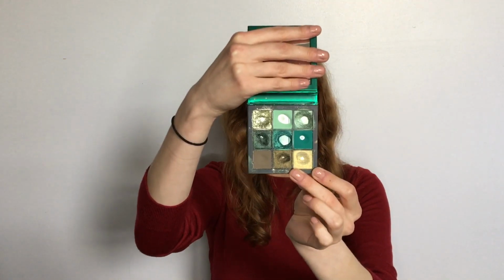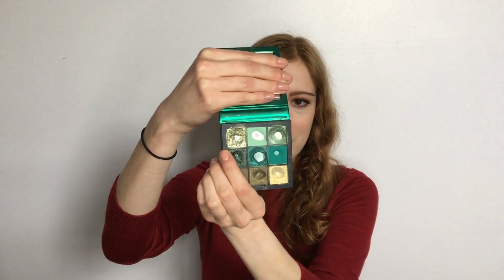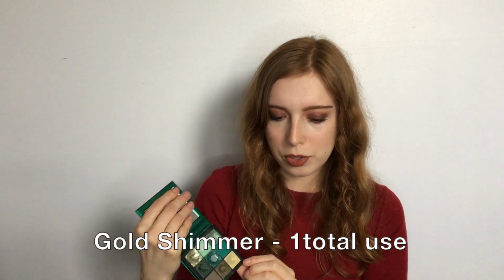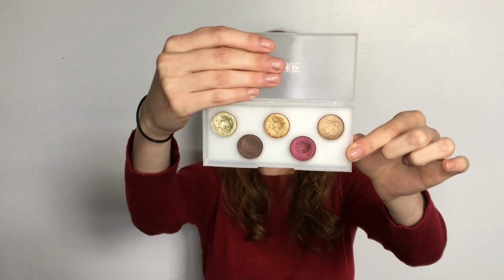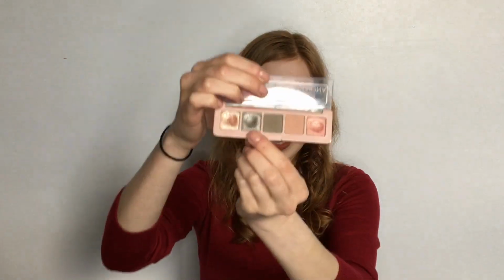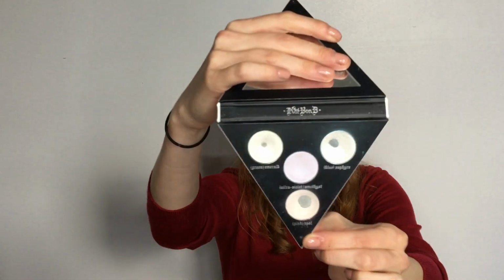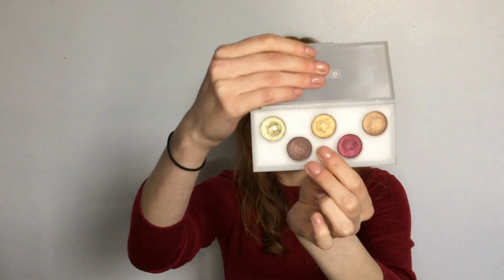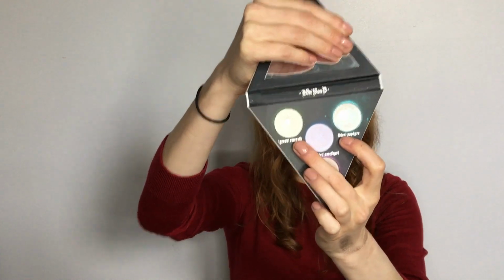2021 Pan That Palette Finale/2022 Pan That Palette Intro // year of the mini palettes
Hi hi! Today I'm so excited to officially be wrapping up my 2021 Pan That Palette and getting a head start on my project for 2022! I enjoyed the challenge of trying to get as much usage out of my Emerald Obsessions as possible, but I'm also really looking forward reaching for a few palettes that are a little more in my comfort zone this year.

Chapters
0:00 - intro
1:10 - emerald obsessions finale
5:15 - intro to new palettes/project
6:36 - new palettes
11:55 - goals
14:50 - outro